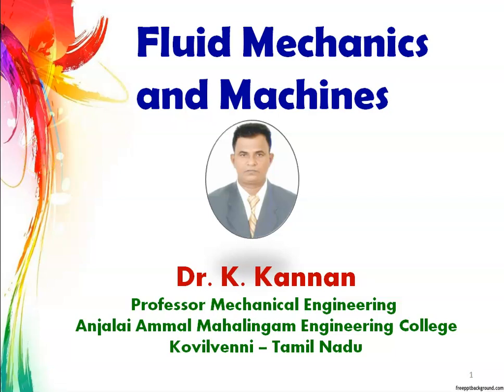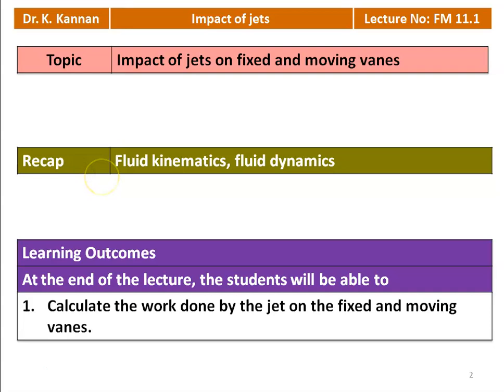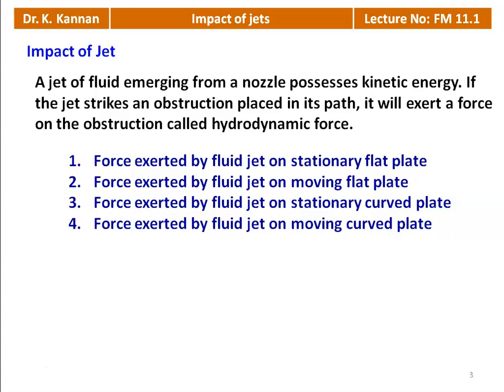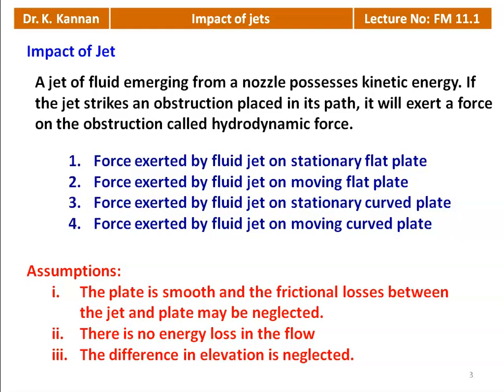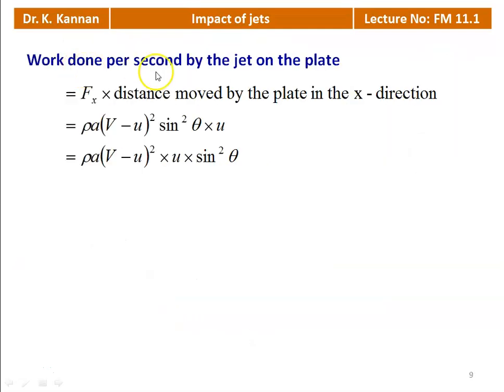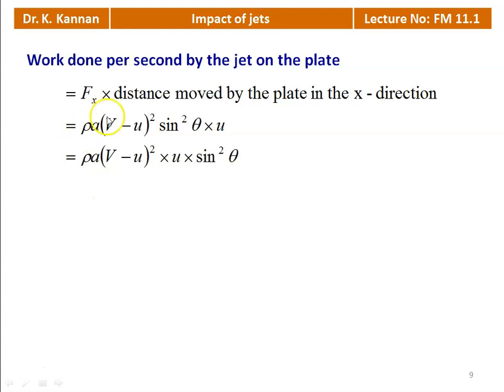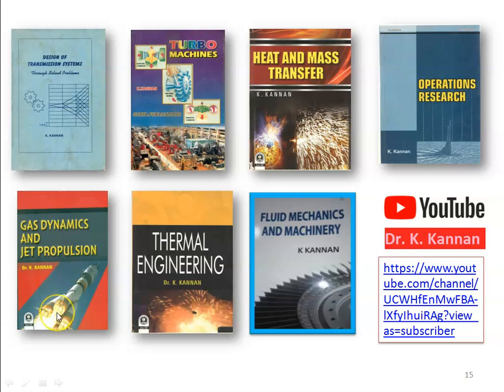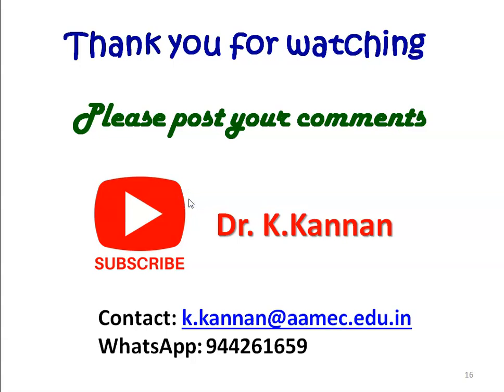FM 11.1 Impact of Jet - I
Impact of jet – work done calculation for stationary and moving vanes